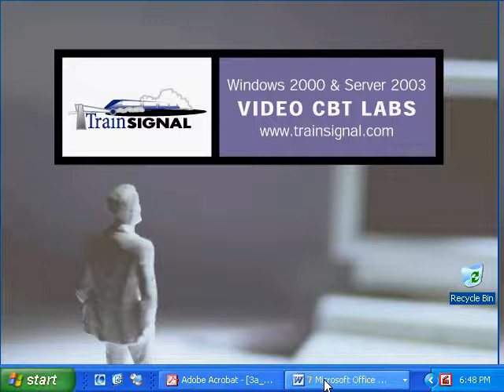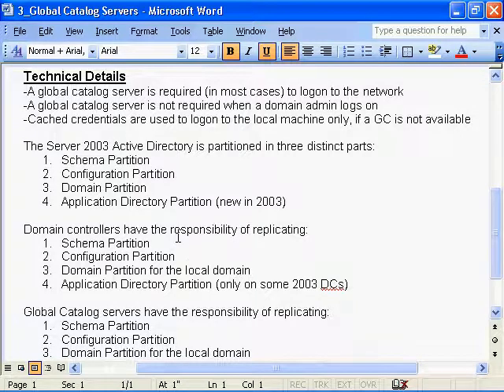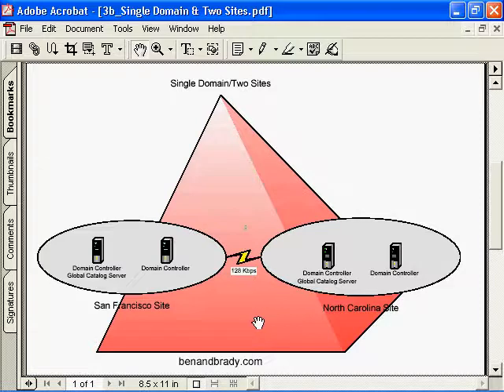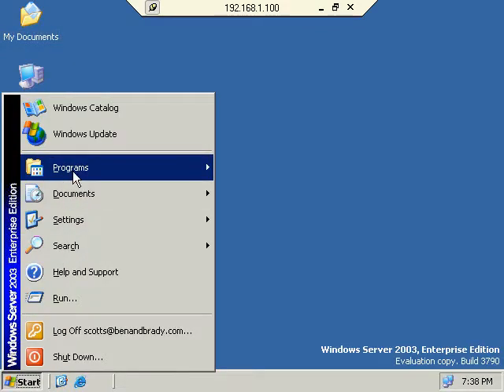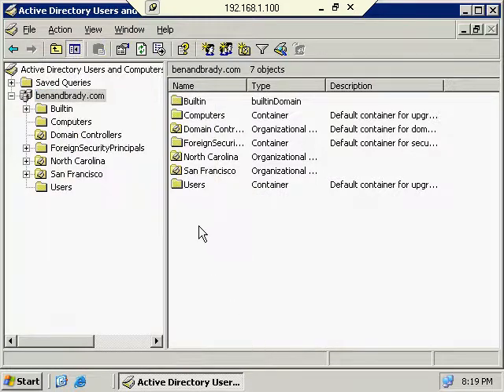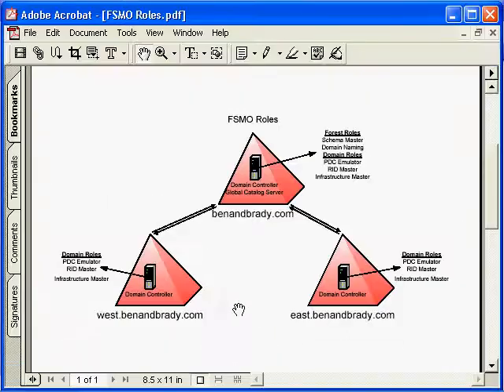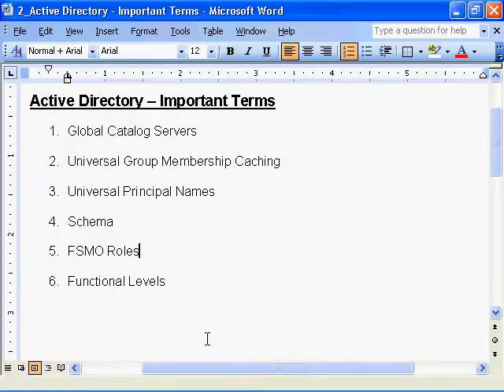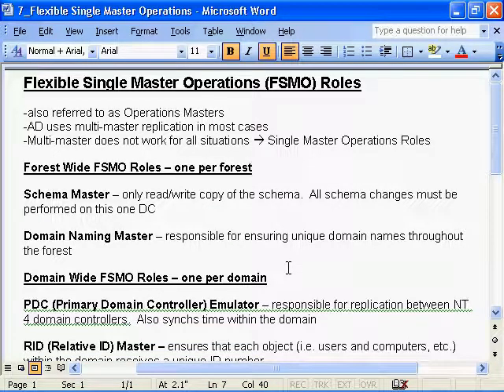Lab 101 Active Directory Important Terms Concepts